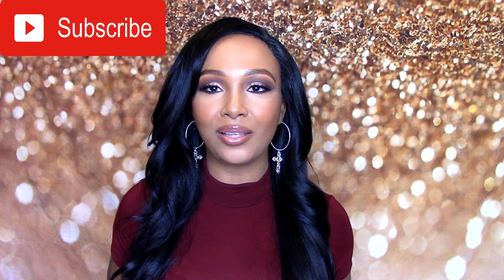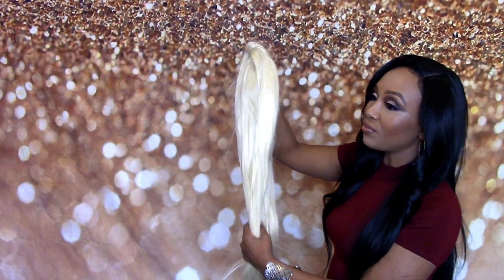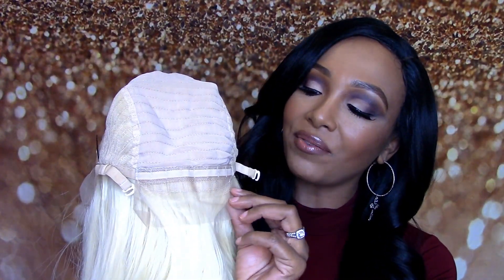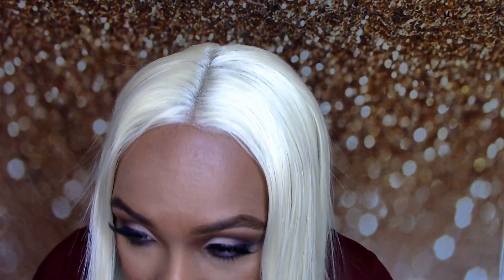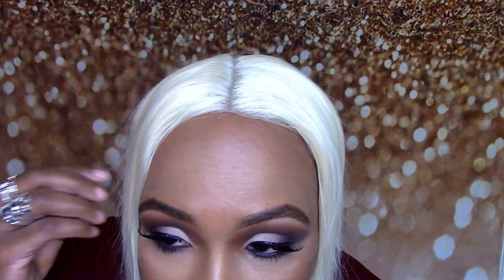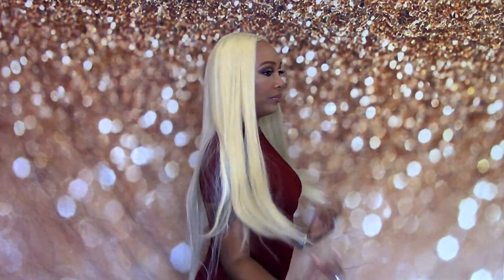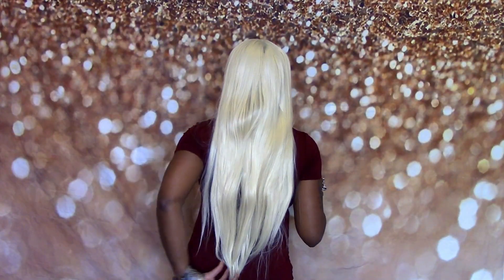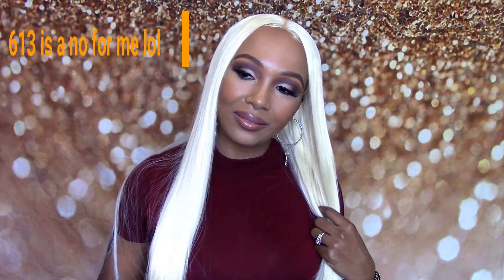My First Ever 613 BLONDE FRONTAL WIG REVIEW!!!| ATOZWIG Review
Today's wig is from a company name ATOZWIG on a blonde synthetic wig so i Hope you enjoy!!!

Wig info:
color:613 blonde
hair: 100% Kanekalon
Frontal: 13x6 lace frontal
length: 22 inches

ATOZWIG Kanekalon Fiber 136 Inch Long Parting Sythetic Glueless Lace Front Wigs,Pre Plucked Hairline Bleached Knots African American Wig Blonde Wigs
Link to exact wig